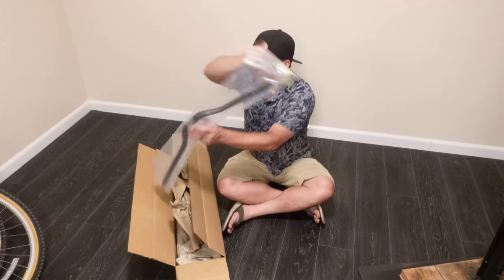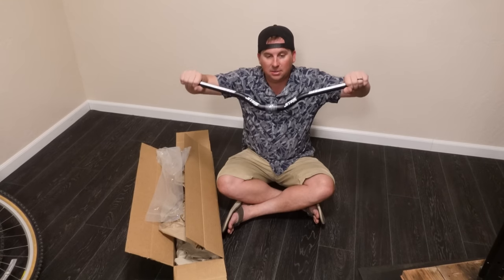Modernizing a 15 Year Old Trials Bike - Trials Build Part 2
In this series we follow the build up of my early 2000s planet x tibo trials frame. My buddy Cody gave this to me as a project so he'd have someone to ride trials with. Thanks Cody! Let's see if we can modernize this build a bit and learn some trials skills in the process. I love projects, and this one has been high on my to-do list lately.

Show your love for hardtails by sporting some Hardtail Party Swag (hats, shirts, hoodies, etc.)

Other gear I use:
Handup Summerlite Gloves - code "HARDTAILPARTY"
My shop tools